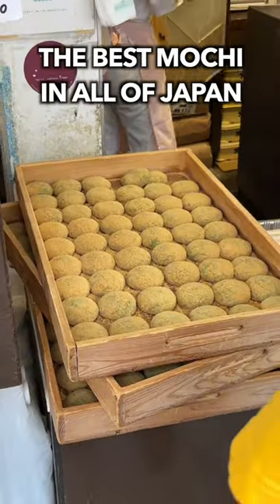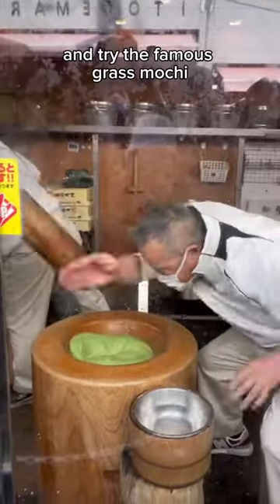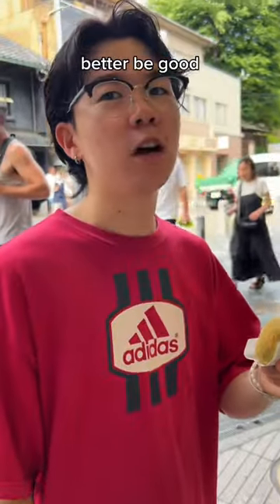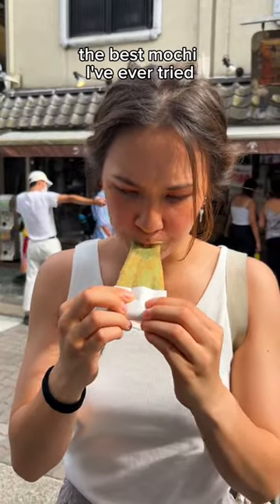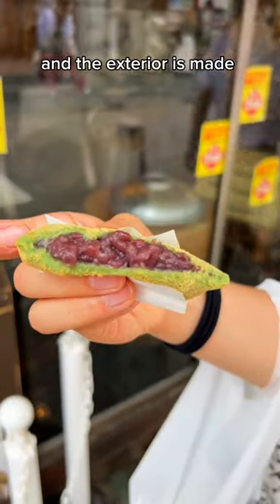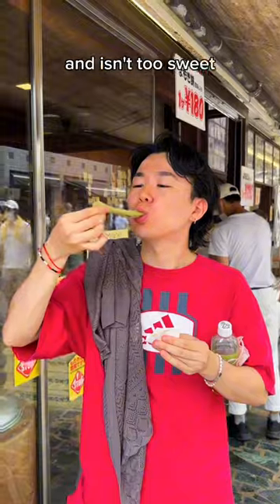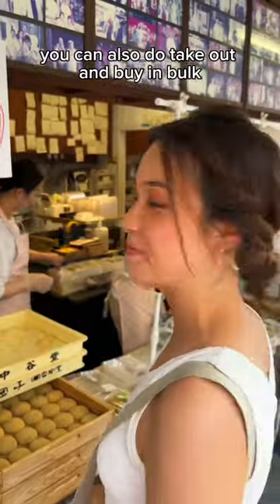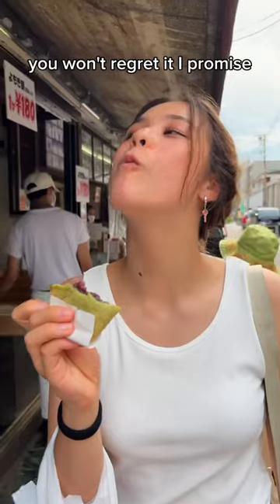VIRAL Pounding Mochi in Nara Japan